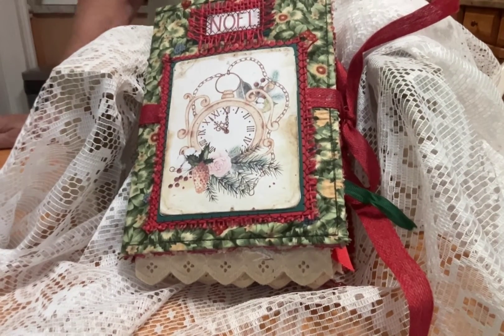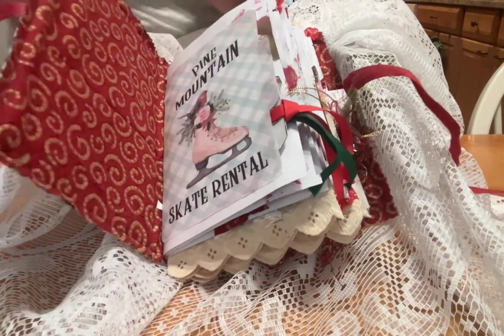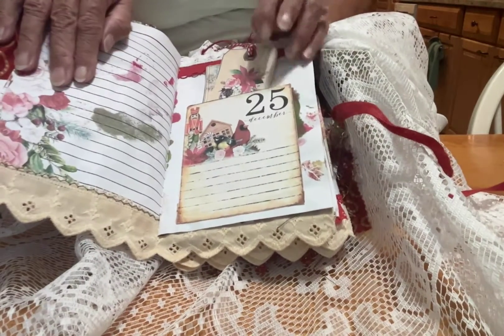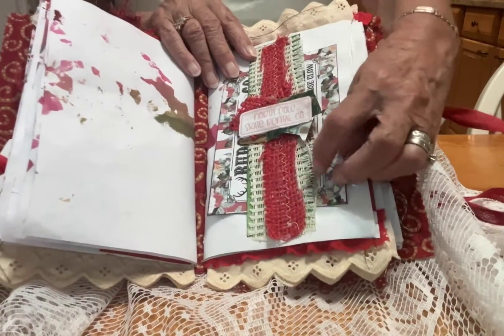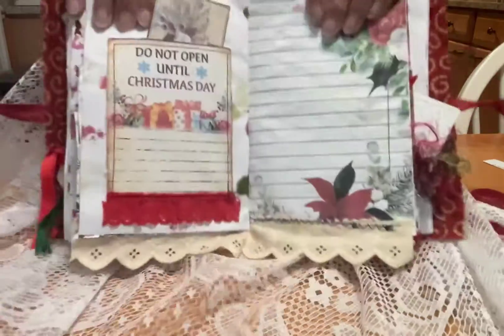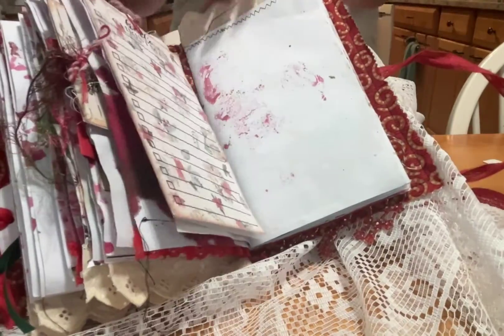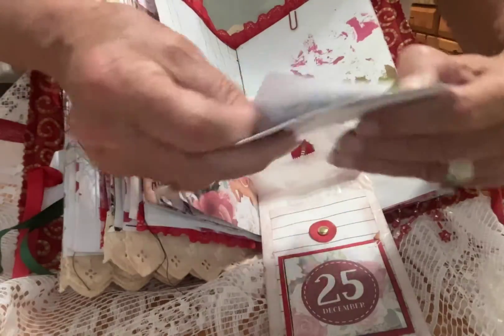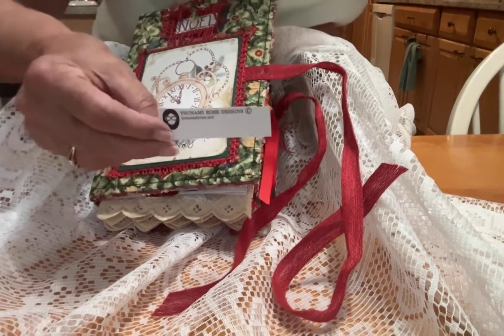Christmas in August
This was supposed to be Christmas in July, but. ah well, its here now. I used the fabulous Tsunamirose digital new Christmas set, and the new envelope set, I cant express enough how fabulous this set is, absolutely jam packed with tags, envelopes, cluster starter, Christmas saying, beautiful vibrant colors, a please to work with, and enough do dads left over for anther project, just a pleasure to work with, Hope you like it and thank you for looking.